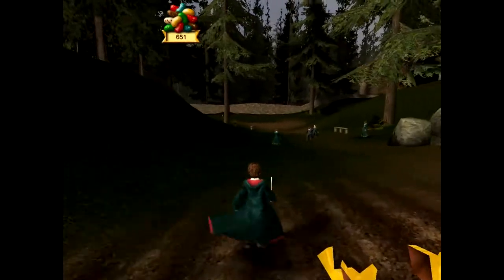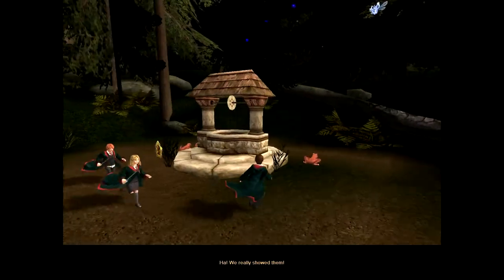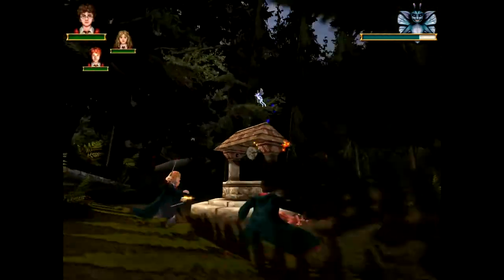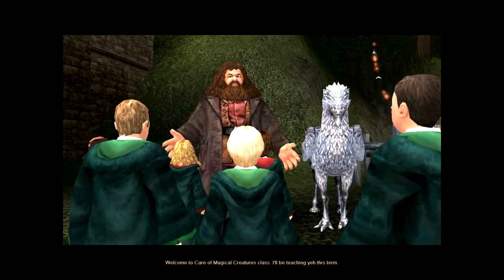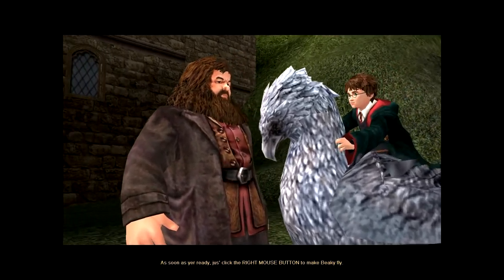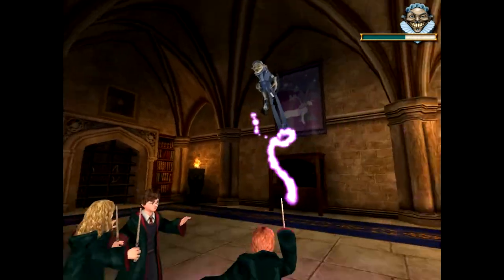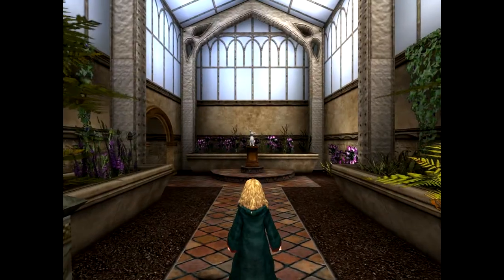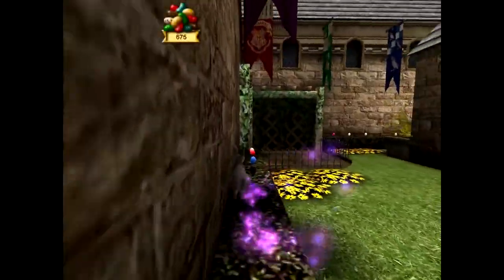Lets Play: Harry Potter and The Prisoner of Azkaban: Ep.3 "Cornish Pixies" PC/HD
Today we mark a new dawn, a new day, and a new series... Sorta, the Harry potter lets play is back and instead of trying to play the Chamber of secrets again I decided to just play this game and upload it, I hope you guys enjoy, if you do please leave me a comment with feedback or a like if you simply wish to tell me you liked it ;)

All rights, Trademark and Copyright for "Harry Potter and the Chamber of Secrets" belong to EA Games